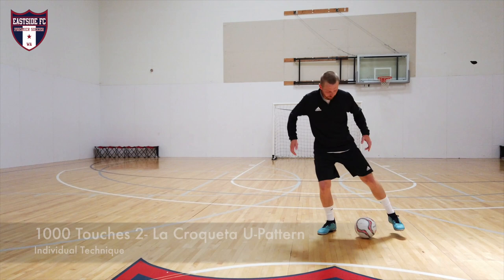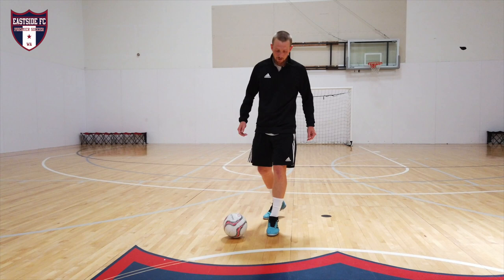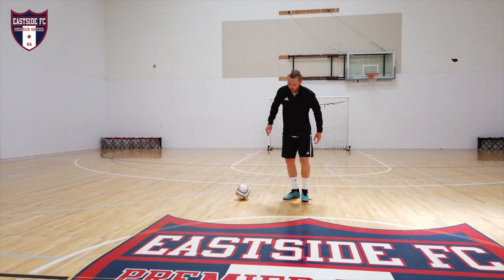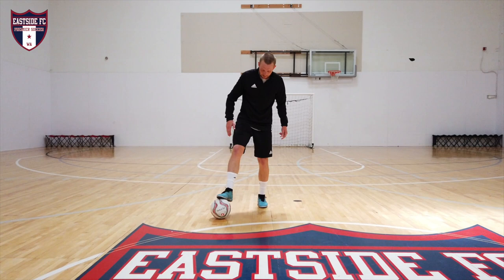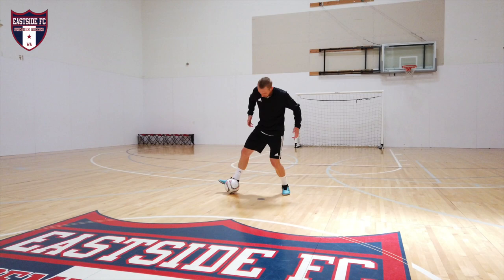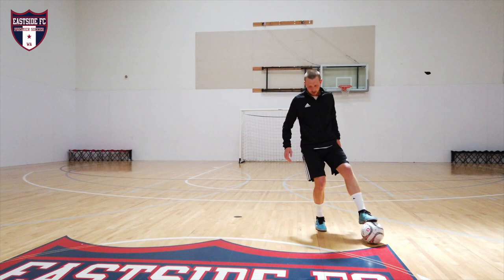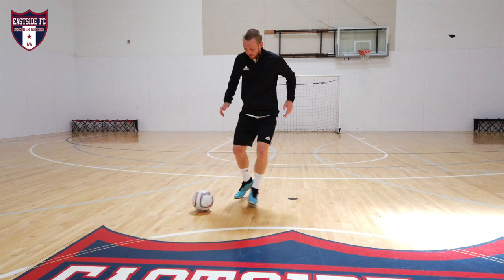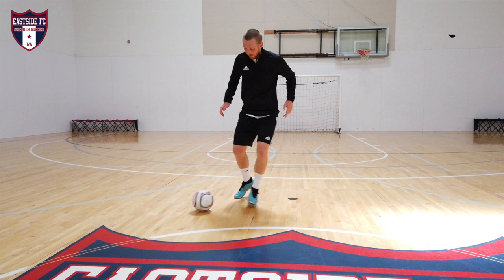1000 Touches La Croqueta U-Pattern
Continue to build on the La Croqueta foundation. 33 touches.